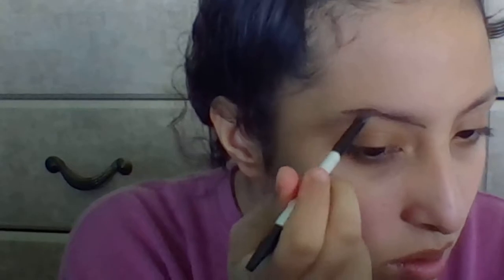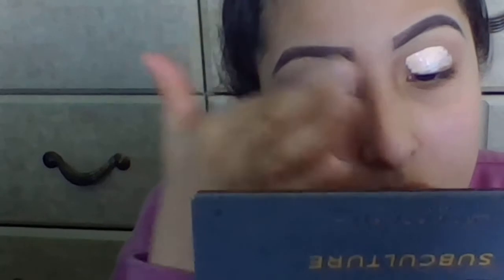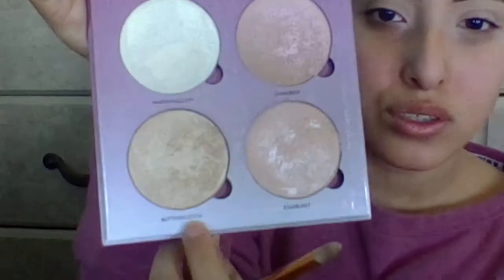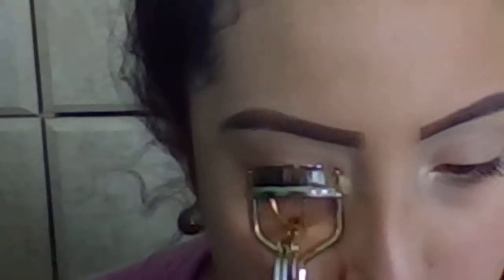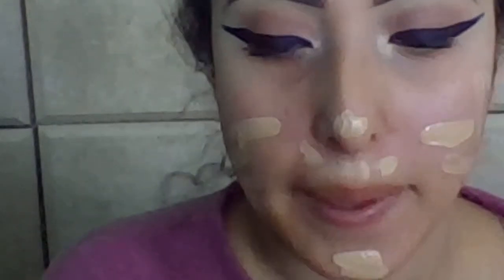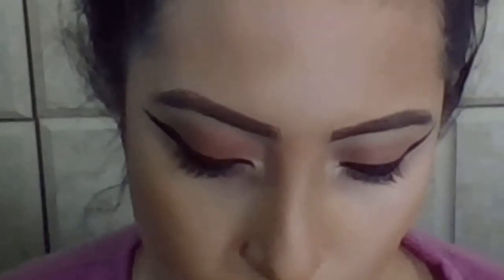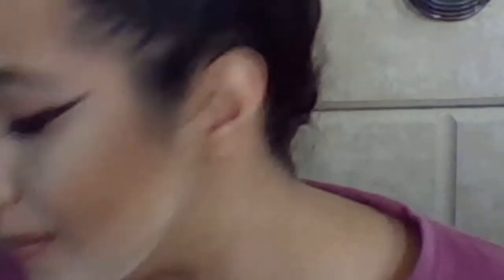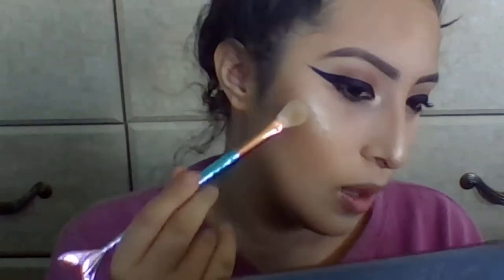Easy & Simple Everyday Makeup Look// iluvyannii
Hey Babes!! I hope you all enjoyed watching this video so bascially this Look is mostly for the ones that love being or wearing a makeup that is easy and simple almost like a natural look this might not be natural to you but to me is something that is easy and simple.. Anyways if you liked this video please like and subscribe to my channel for more natural makeup videos
xoxo- Janni